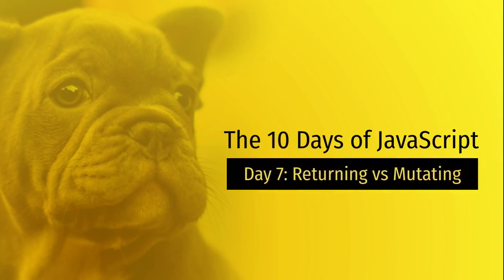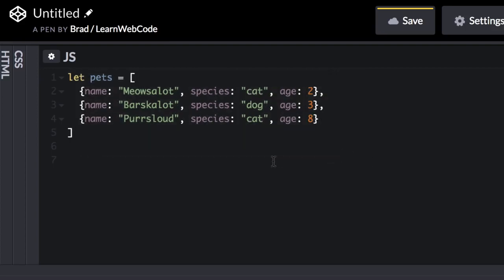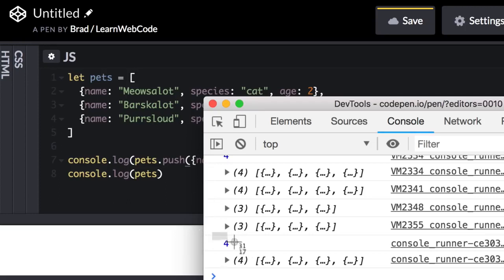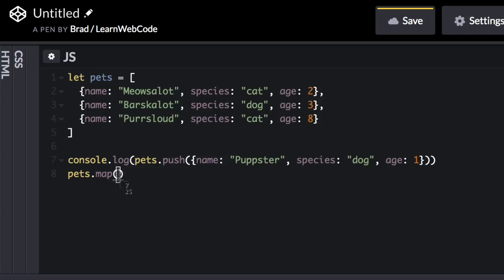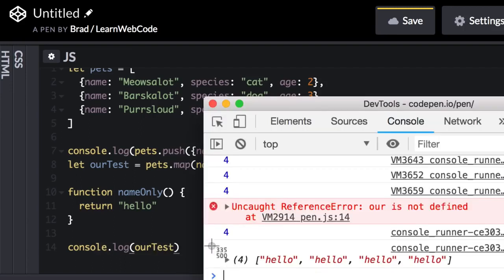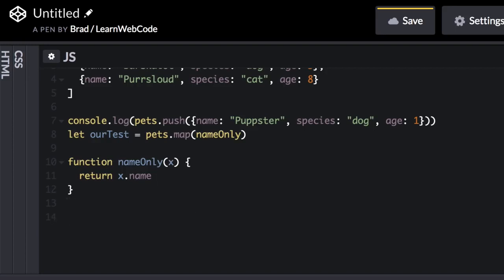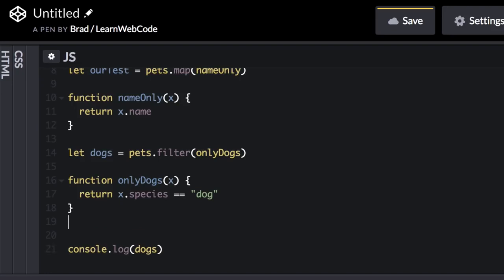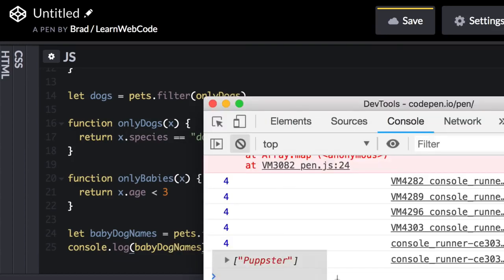JavaScript tutorial no. 7 Day 7 (Returning vs Mutating)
hi guys in this vedio i will tell u guys how to make website and which step is best returning or mutating

plaese dont let the good work down please support